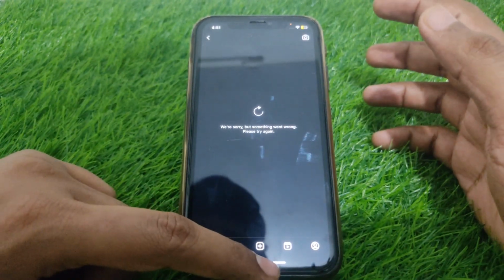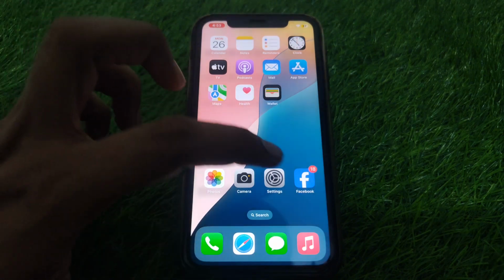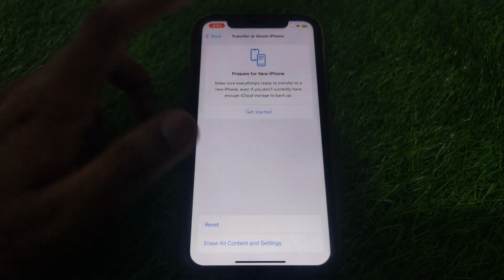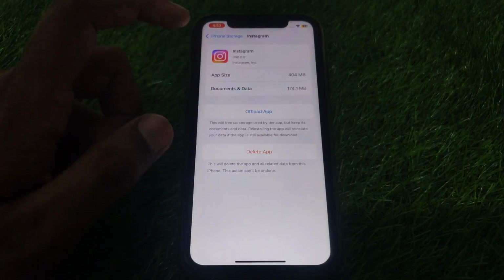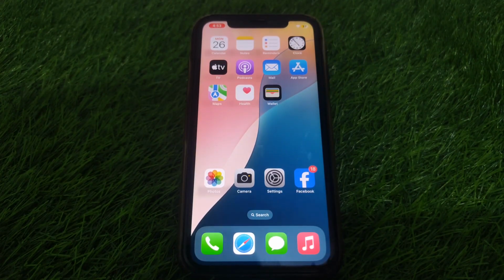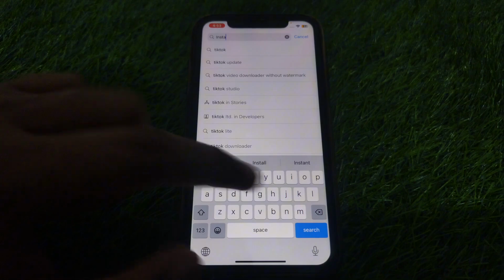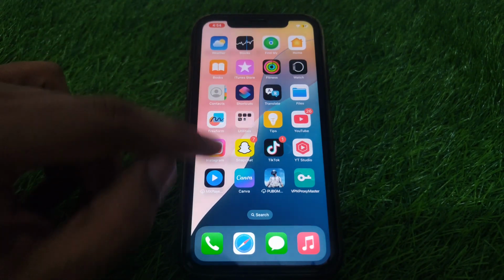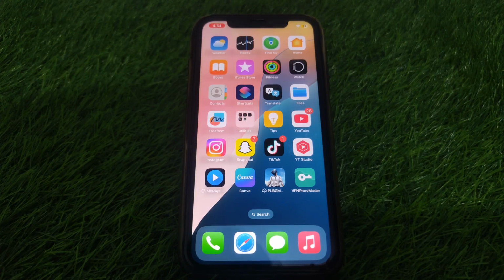How to Fix Instagram Reels “Something Went Wrong” Error (Quick & Easy!)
Are your Instagram Reels not uploading, loading, or playing because of the error:
“We’re sorry, something went wrong. Please try again”?
You’re not alone—and this video shows you exactly how to fix it step by step!

Whether you're a creator, influencer, or just trying to share content, this common glitch can be frustrating. But don’t worry—we cover all the proven solutions to get your Reels working again fast!

In this video, you will discover:

What causes the “Something Went Wrong” error in Reels

How to clear Instagram’s cache on iPhone & Android

How to reset network and app settings

Fixing account sync or login errors

How to check Instagram server status

Reinstalling or updating the Instagram app

How to switch accounts to isolate the issue

Bonus tip: Using Lite or browser versions if needed

Reaching Instagram Support if nothing works

Whether you're using iOS or Android, this fix-it guide is quick, effective, and beginner-friendly.

how to fix instagram reels something went wrong

instagram something went wrong please try again fix

reels not uploading fix ios

reels won’t post something went wrong

instagram reels error iphone

fix instagram reels not working 2025

how to fix reels upload error

instagram reels stuck on processing

instagram server down today usa

clear instagram cache ios

instagram update error fix

how to reinstall instagram

reels not showing up instagram

instagram reels bug fix tutorial

fix reels not loading on iphone

instagram reels black screen fix

reels not saving properly fix

instagram support reels help

fix instagram login error reels

reels not playing fix android